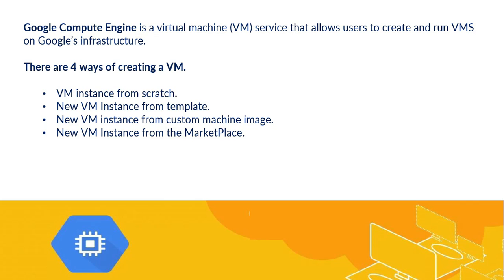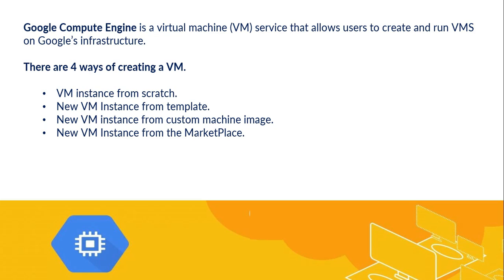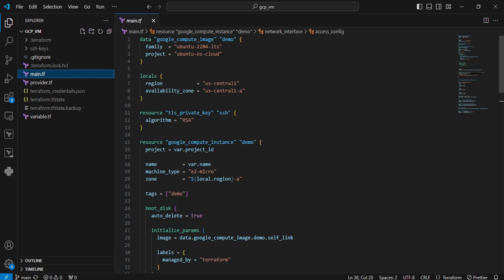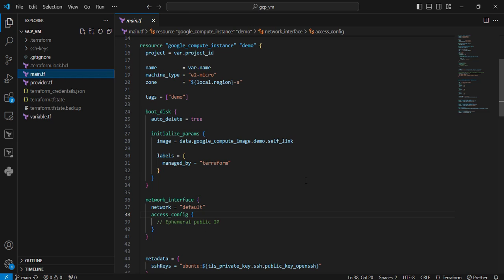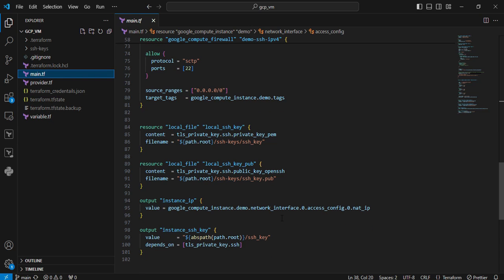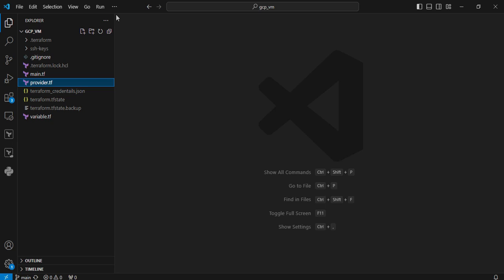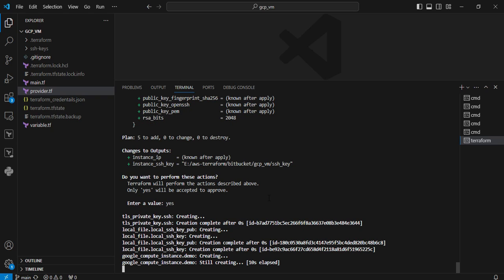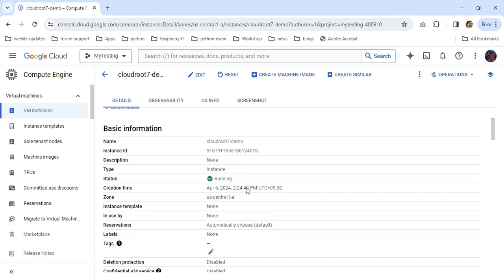Create GCP VM Instance With SSH Key Generation Using Terraform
Google Compute Engine is a virtual machine (VM) service that allows users to create and run VMS on Google’s infrastructure.

There are 4 ways of creating a VM.

VM instance from scratch.
New VM Instance from template.
New VM instance from custom machine image.
New VM Instance from the MarketPlace.